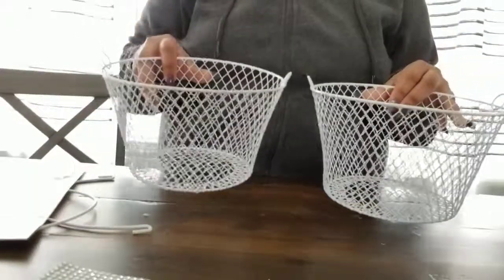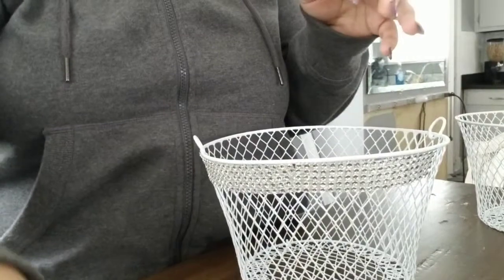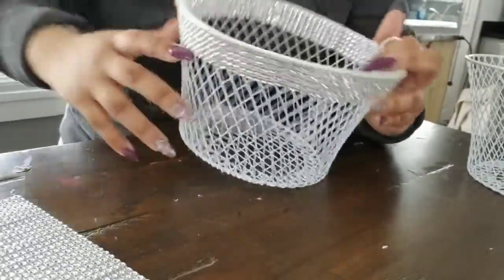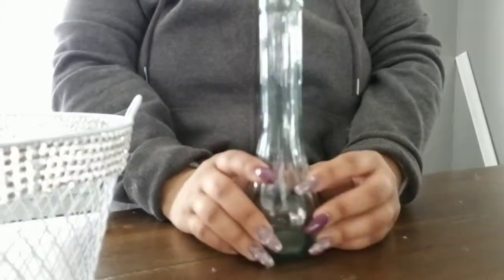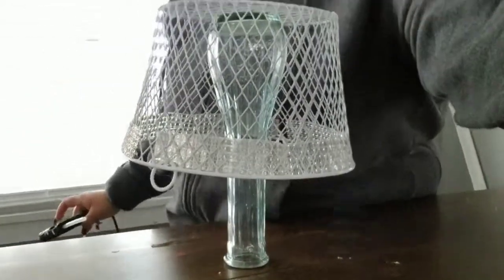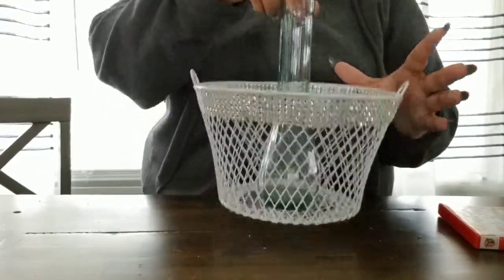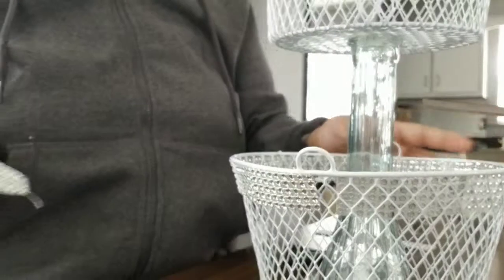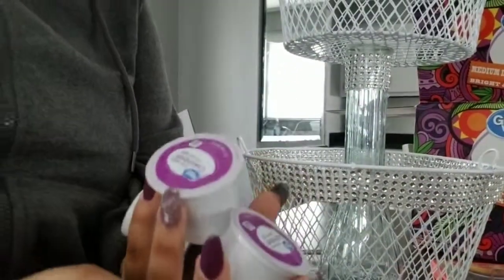Diy BLING coffee and creamer station display 2019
Hey guys thanks for coming back!

Today I made this beautiful inexpensive station to help keep my coffee and creamer organized this only cost about 5$

All from dollar tree
2 wire baskets
Bling wrap
Vase
Sticker for words

This look could be for anything so have fun and change it up if u like I will definitely be making more of these for my counter tops so dont forget to comeback please subscribe

Laa_beauty snapchat and Instagram